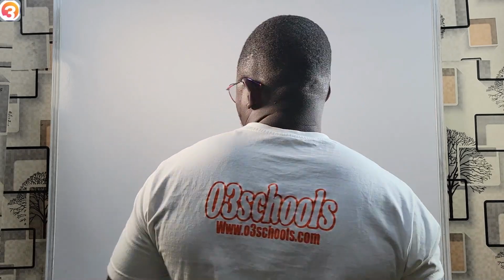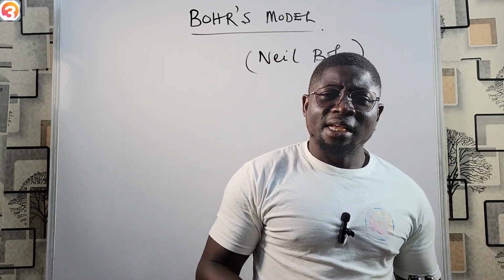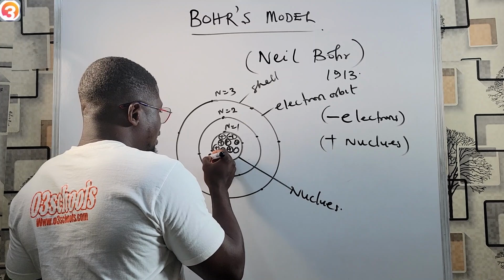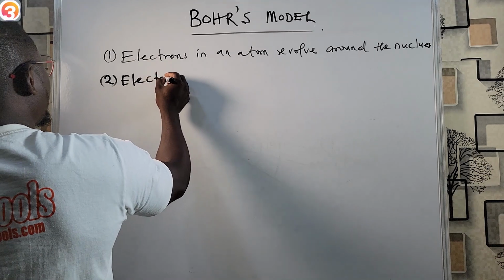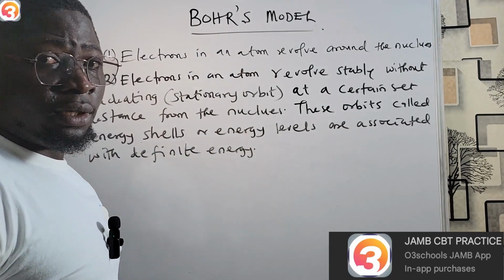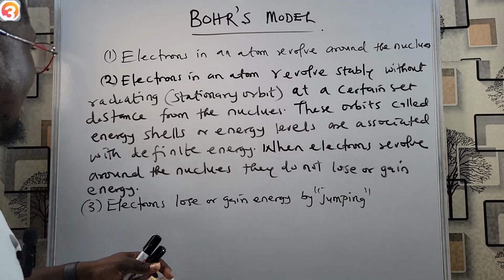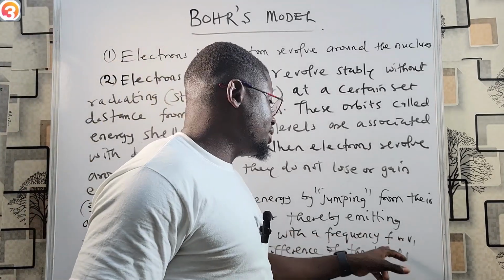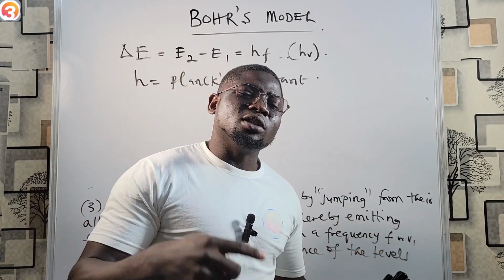JAMB/WAEC Chemistry 2027 EP 13 - Neil Bohr's model of the Atom + Likely Questions and Solutions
JAMB/WAEC Chemistry – EP 13: Niels Bohr's Model of the Atom + Likely Exam Questions & Solutions

Welcome to Episode 13 of the O3Schools Chemistry Tutorial Series. In this lesson, we discuss Niels Bohr's Atomic Model, one of the most important Atomic Structure topics in JAMB Chemistry, WAEC Chemistry, NECO, and Post UTME examinations.

Bohr improved Rutherford's Atomic Model by explaining how electrons are arranged around the nucleus and why atoms remain stable. Questions from this topic are frequently tested in JAMB and WAEC.

✅ Niels Bohr's Atomic Model

✅ Bohr's Postulates

✅ Energy Levels and Shells

✅ Electron Arrangement

✅ Electron Transition

✅ Emission and Absorption of Energy

✅ Merits of Bohr's Model

✅ Detailed Solutions

Topics Covered

• Atomic Structure

• Energy Levels

• Electron Shells

• Atomic Models

• Electron Configuration

• Energy Transitions

• Atomic Spectra

Bohr proposed that:

✔ Electrons move around the nucleus in fixed circular paths called shells or energy levels.

✔ Electrons in these shells do not lose energy.

✔ Each shell possesses a definite amount of energy.

✔ Electrons can move from one shell to another by absorbing or releasing energy.

Energy Levels

The shells are represented as:

K Shell = 1st Shell

L Shell = 2nd Shell

M Shell = 3rd Shell

N Shell = 4th Shell

Electrons closer to the nucleus possess lower energy than those farther away.

Electron Transition

When an electron gains energy:

✔ It jumps to a higher energy level.

When an electron loses energy:

✔ It falls to a lower energy level and emits energy.

This explains atomic spectra observed in laboratory experiments.

🔥 Energy Levels

🔥 Electron Arrangement

🔥 K, L, M and N Shells

🔥 Electron Transition

🔥 Atomic Spectra

🔥 Atomic Stability

🔥 Limitations of Bohr's Theory

✔ Explained atomic stability.

✔ Explained hydrogen spectrum.

✔ Introduced energy levels.

✔ Improved Rutherford's model.

❌ Works mainly for hydrogen and hydrogen-like atoms.

❌ Could not explain spectra of complex atoms.

❌ Could not fully explain electron behavior.

❌ Later modified by Quantum Theory.

Understanding Bohr's Model helps students master:

✔ Electron Configuration

✔ Periodic Table

✔ Chemical Bonding

✔ Atomic Structure

✔ Spectroscopy

Common JAMB Questions

📌 State Bohr's Atomic Theory.

📌 What are energy levels?

📌 Why do electrons not fall into the nucleus according to Bohr?

📌 State one limitation of Bohr's Model.

📌 What happens when an electron absorbs energy?

📌 Explain electron transition.

❌ Confusing Rutherford's model with Bohr's model.

❌ Poor understanding of energy levels.

❌ Inability to explain electron transitions.

❌ Memorizing without understanding.

✔ Understand Atomic Structure better

Chemistry Series

▶ EP 1 – Changes in Matter & Physical States

▶ EP 2 – Separation Techniques

▶ EP 3 – Particulate Nature of Matter

▶ EP 4 – Atomic Numbers, Relative Atomic & Molecular Masses

▶ EP 5 – Mole, Molar Mass, Empirical & Molecular Formula

▶ EP 6 – Atomic Structure

▶ EP 7 – Laws of Chemical Combination

▶ EP 8 – Valency

▶ EP 9 – Polymorphism & Allotropy

▶ EP 10 – Dalton's Atomic Theory

▶ EP 11 – J.J. Thomson's Model

▶ EP 12 – Rutherford's Model

▶ EP 13 – Niels Bohr's Model of the Atom

About O3Schools

O3Schools provides high-quality tutorials, CBT practice, likely examination questions, detailed solutions, and examination success strategies for JAMB, WAEC, NECO, Post UTME, Mathematics, Physics, Chemistry, Biology, and English Language.